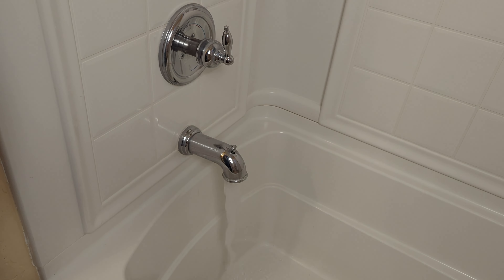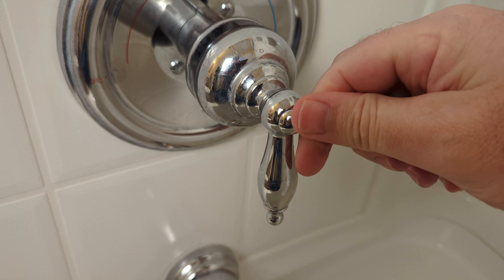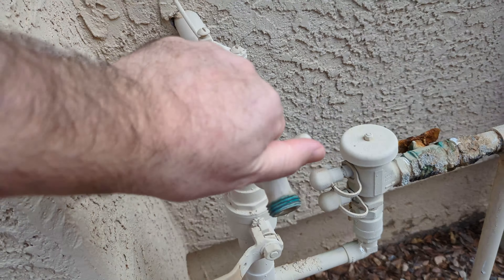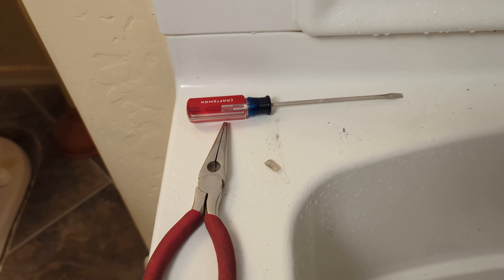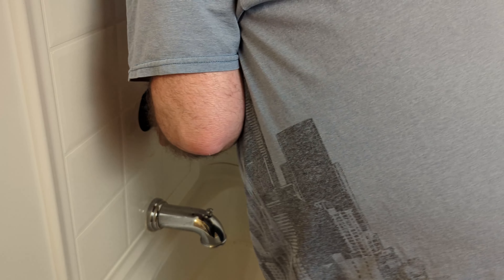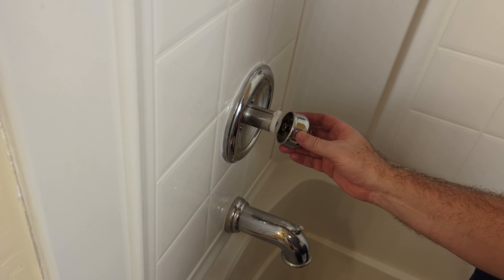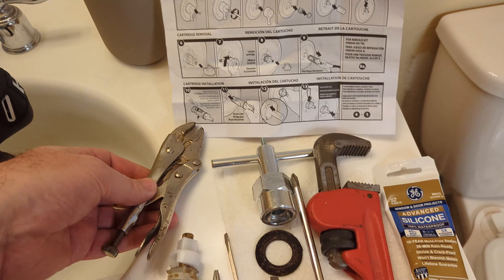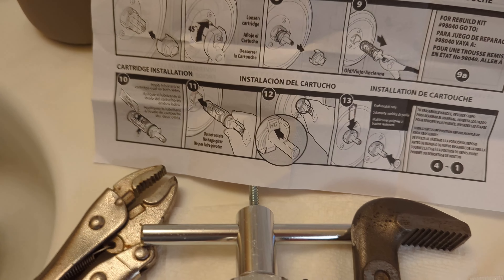Moen Shower Cartage Part 1222 - Fix This Yourself - Quick Version 👀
If your hot water is not working in the tub and shower your Moen shower cartage may have gone bad. In this video I will quickly show you how to check and replace your Moen tub and shower cartage.

These cartages can be really tough to get out. If you are having trouble getting the Moen cartage out check out my longer version of this video.

I posted this video on Jan 25, 2023 at 3:15 PM on a Wednesday. Do you like to watch videos on Wednesday afternoons?

Check out the Moen 1222 Tub Shower and Shower Cartage at Amazon
Moen 1222 One-Handle Posi-Temp Faucet Cartridge Replacement for Moen Tub Shower and Shower Only Configurations, Brass and Plastic

Check out the Moen Cartridge Puller at Amazon
Moen 104421 Cartridge Puller for 1200, 1222 and 1225 Single Handle Cartridges

Check out the Danco Moen Cartridge Puller at Amazon
Danco 86712 Moen Cartridge Puller, Pack of 1, Silver

The washer that I used with the cartridge puller is a 7/8 inch steel washer with a .89 inch inner demission and a 1.5 inch outer dimension. It is .09 inch thick.

This washer has a similar inner dimension at Amazon
18-8 Stainless Steel Flat Washer, Plain Finish, Meets ANSI B18.22.1, 7/8" Hole Size, 15/16" ID, 2-1/4" OD, 0.165" Nominal Thickness (Pack of 5)